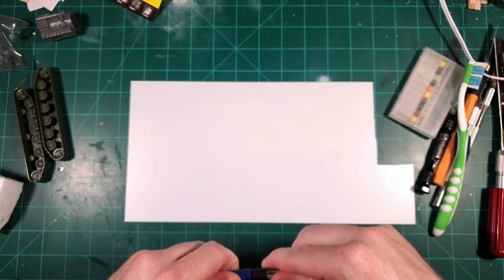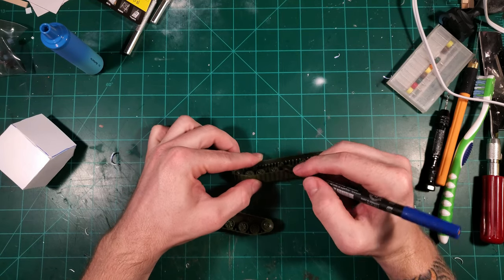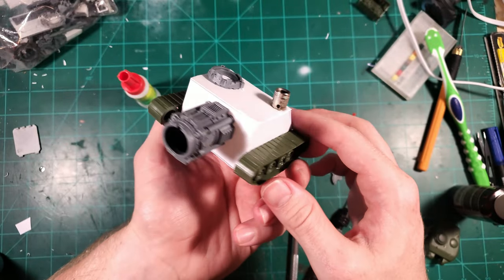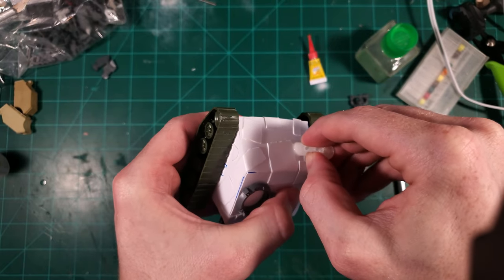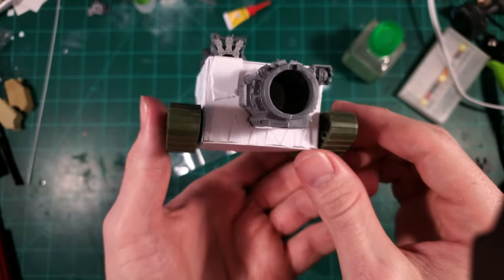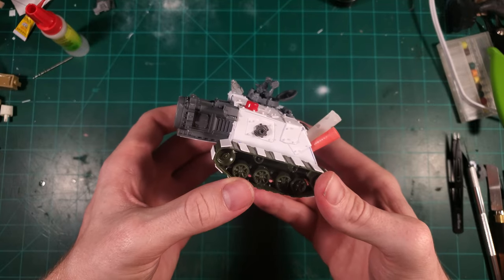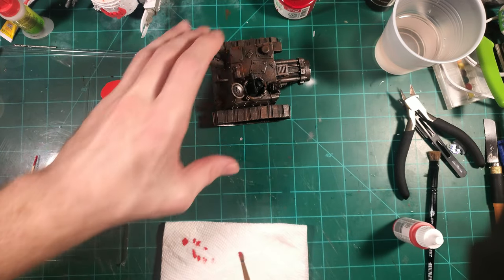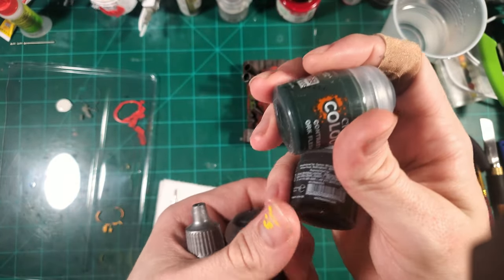Scratch Built Grot Tank for Orktober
In this video I scratch build a Grot Tank for Warhammer 40k. Happy Orktober and Happy Halloween!

Chapters:
0:00 Getting Started
0:50 Intro
1:01 Building the body
2:19 Adding tracks
4:06 Main weapon
4:55 Scrap Plates
6:10 More bitz
9:05 Rivets
10:32 Pre painting
11:19 Painting
14:56 Finished Model